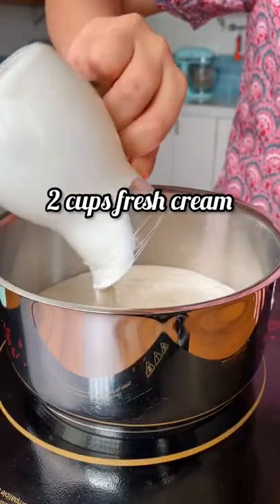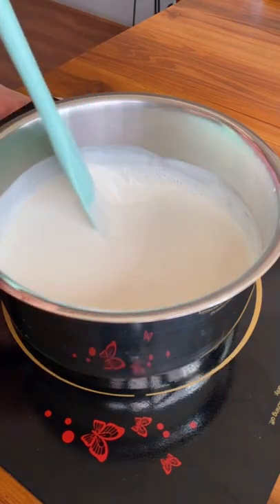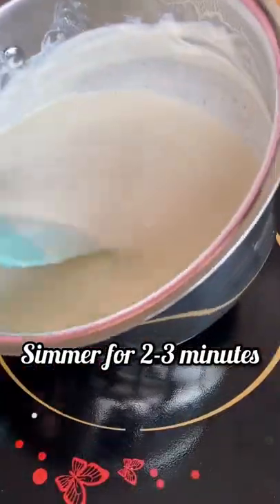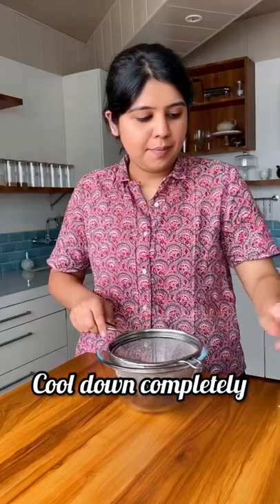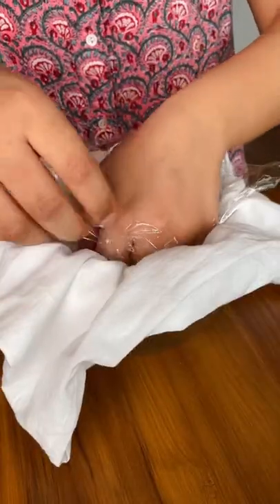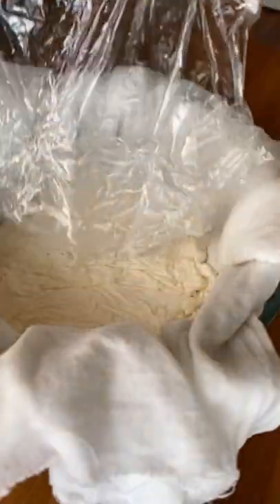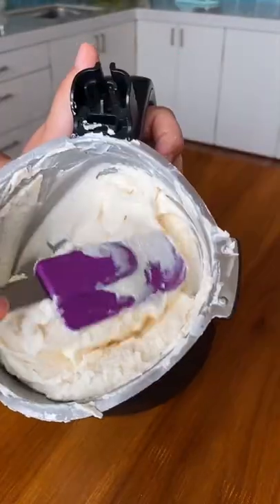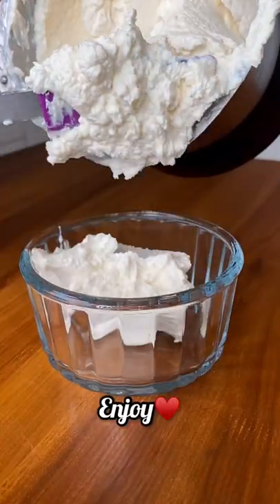✨Homemade Mascarpone Cheese✨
So easy to whip up with just 2 ingredients!! Use it in desserts or savoury dishes they turn out delicious😻 Here’s what you’ll need to make mascarpone at home:

2 cups fresh or heavy cream(I used regular Amul cream)
2 Tablespoons lime juice

Process:

• Start by heating up your room temperature cream on low heat, bring it to a simmer(this should take about 7-8 minutes)
• Keep stirring continuously to prevent the cream from sticking & burning
• Once you see bubbles on the surface, add the lime juice and simmer for another 2-3 minutes until the cream thickens up
• Take the cream off the heat & cool it down completely
• Pass it through a strainer+ cheese cloth or muslin cloth, cover with plastic wrap(make sure the plastic is touching the surface of the cheese mix) & refrigerate overnight
• The next day blend the mixture with some of the whey, use as much as you need to get a creamy texture
• Store in a container & use within a week

You can eat this on toast or use it to make any dessert or savoury dishes!